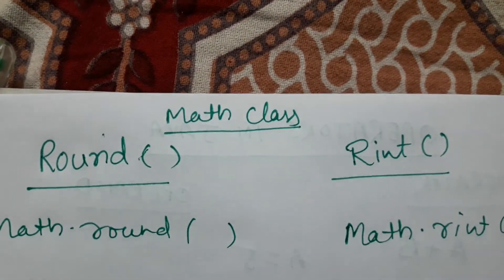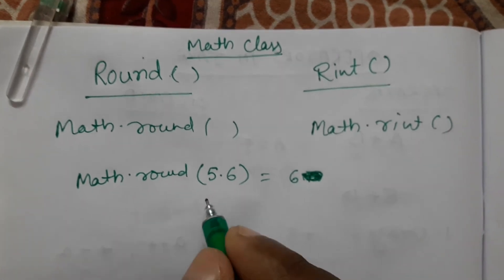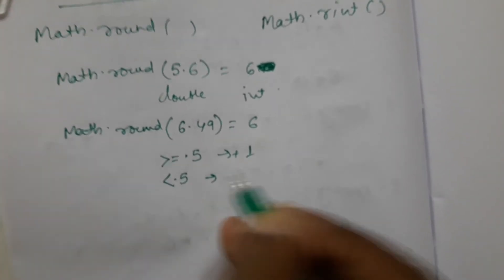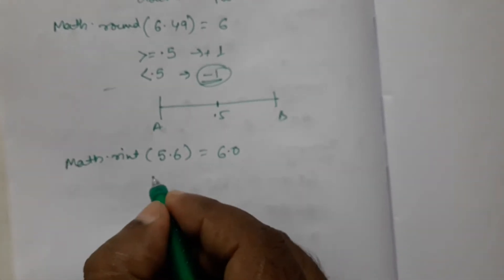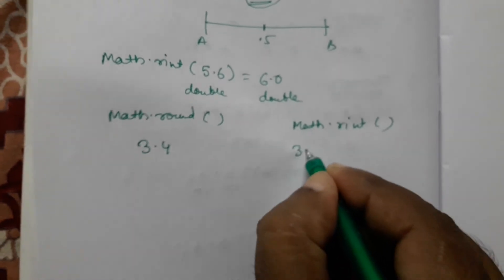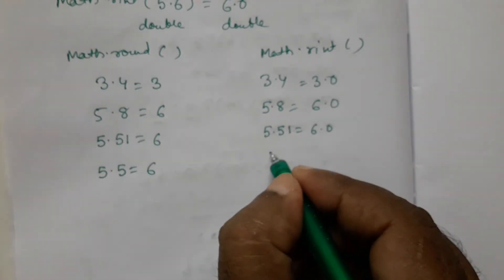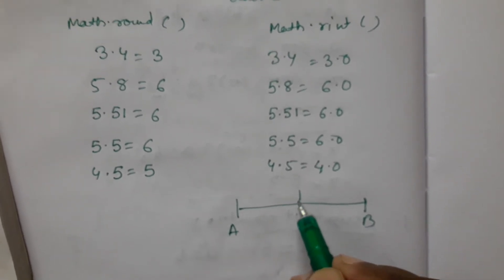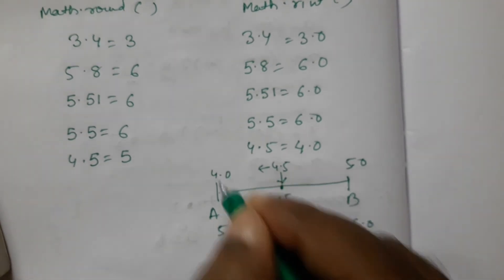ROUND FUNCTION AND RINT FUNCTION OF MATHEMATICS CLASS IN JAVA | ICSE CLASS 9 CHAPTER 4